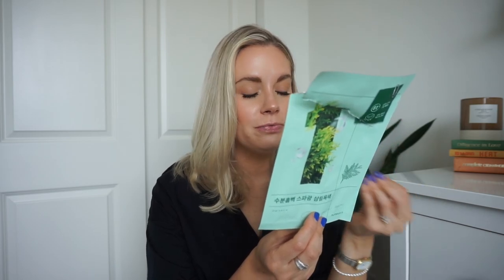Beauty Empties 2023 | Skincare, Bodycare, Haircare & Makeup Products I’ve Used Up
Hey Everybody!
In todays video Im sharing all of my recent beauty empties. I hope you enjoy these mini reviews and my thoughts on whether I would repurchase or not.